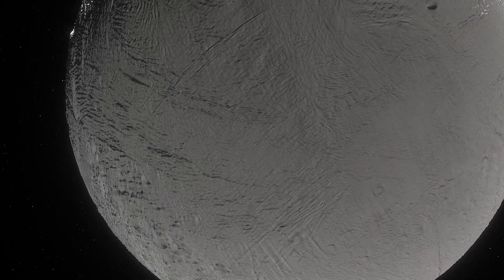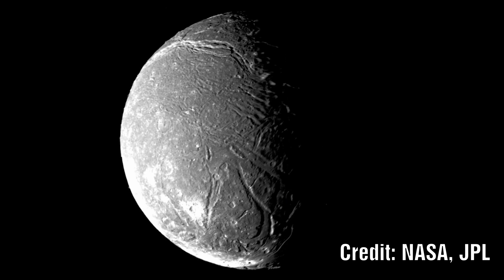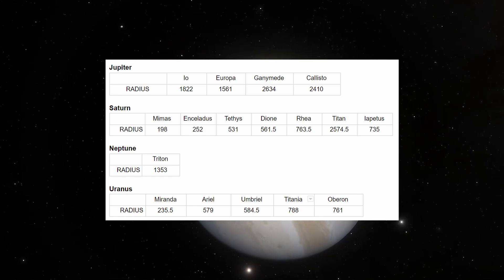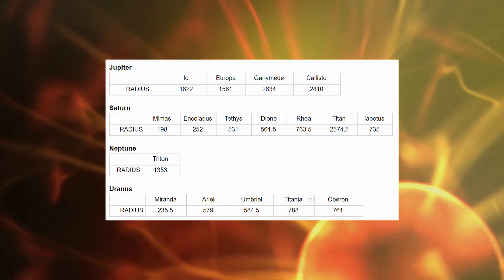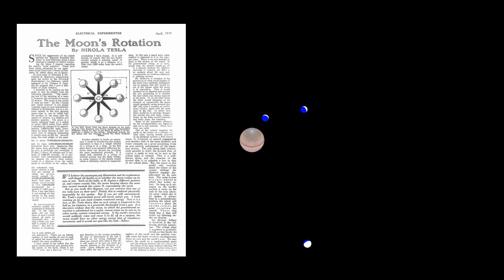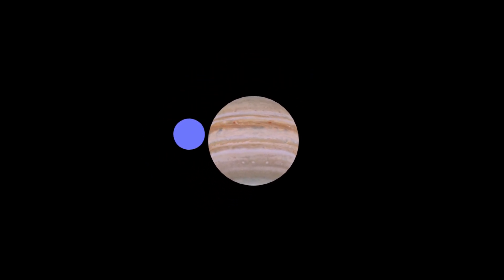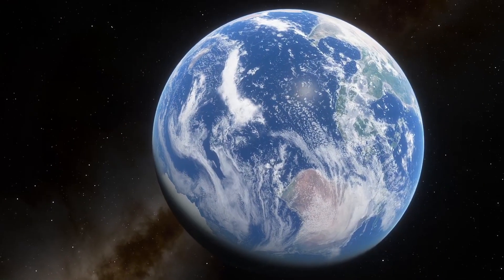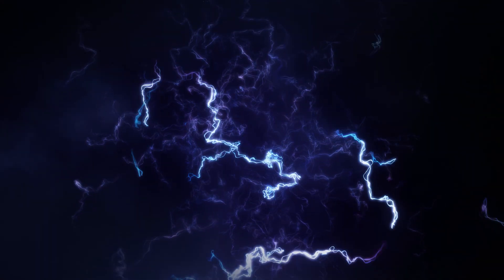The Moons of our Outer Solar System REVEAL some very STRANGE Coincidences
In the recent series I have explored the moons of our outer planets to looks at signs of expansion.  During this study I came across a number of strange coincidences that were not relevant to the discussion on expansion but I think do warrant a further discussion here both in connection with a formation process, transmutation and also what we assume are the normal celestial mechanics.

Please consider supporting this channel through:
consider supporting this channel through

00:00 Intro
00:39 Icy Worlds/Moons
01:52 Size Variations
03:18 Synchronous Rotation
06:02 Origin of the Water